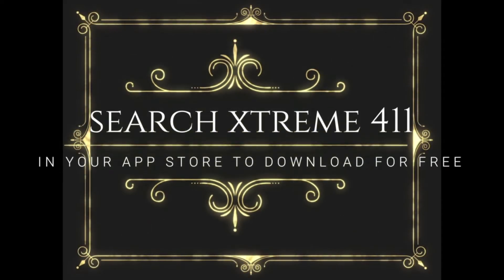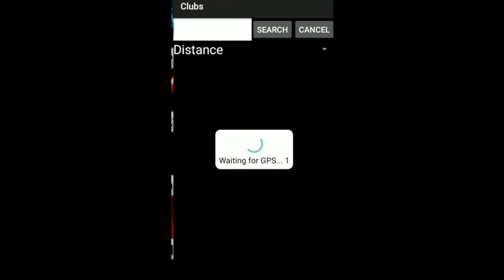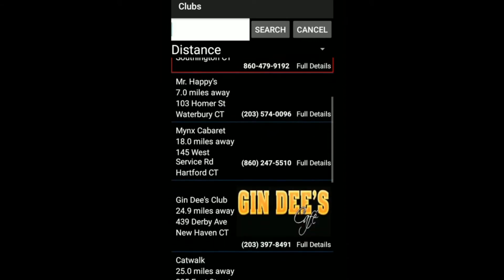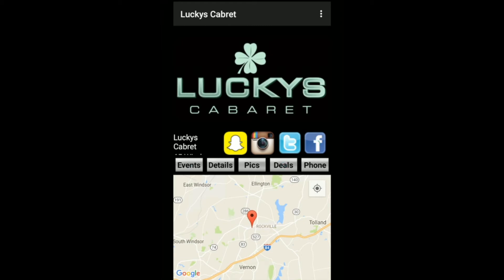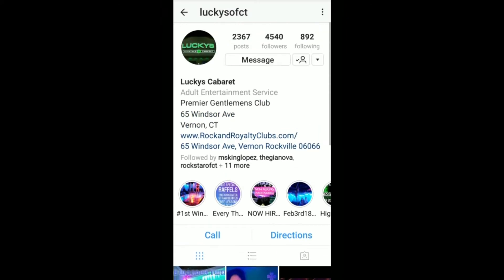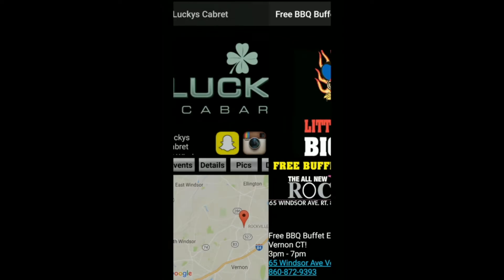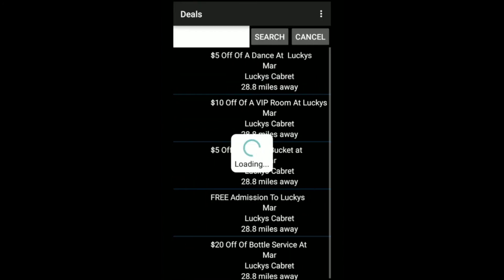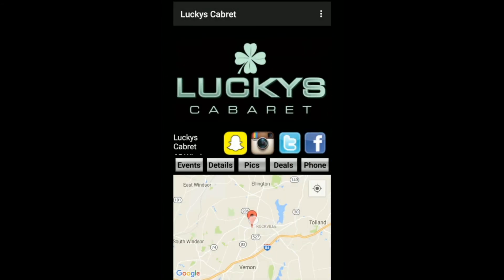How To Use Xtreme 411 App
This Is How To Use, The Xtreme 411 App Finder.
With Detailed Info On How To, And How It Works.
And Go Search Your App Store Now!!